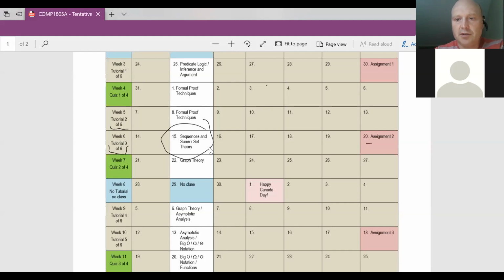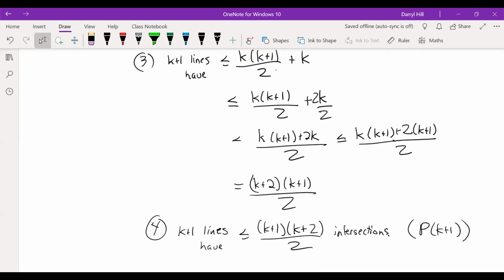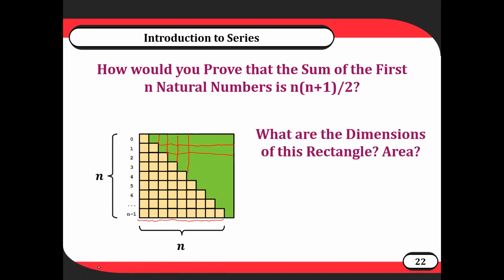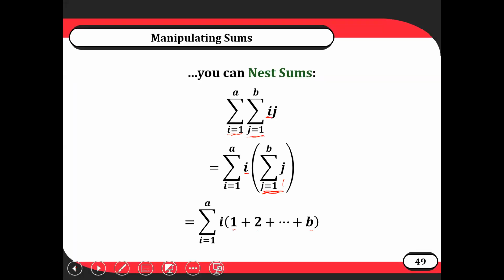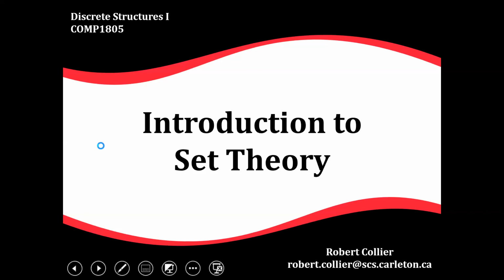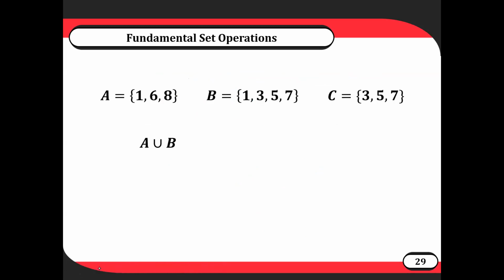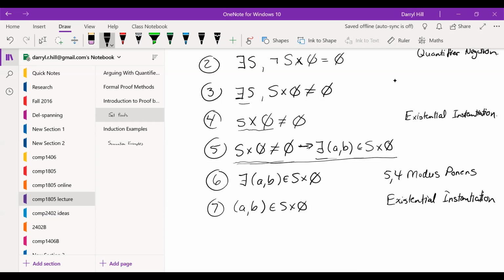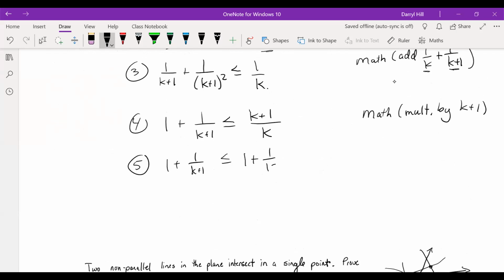COMP1805 Live Lecture 6 (June 15th)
Induction examples, sequences, series and sums, introduction to set theory